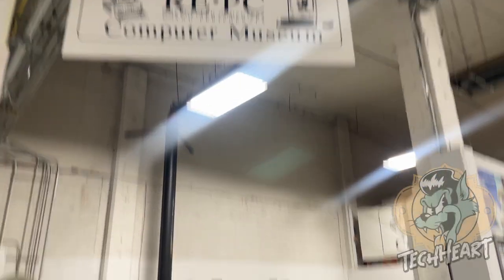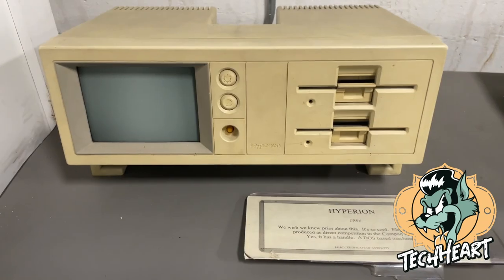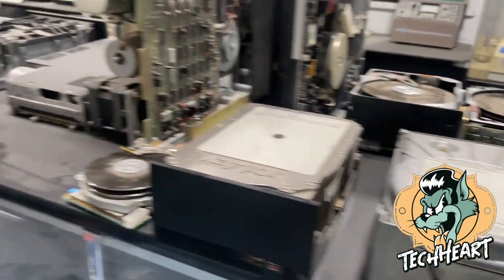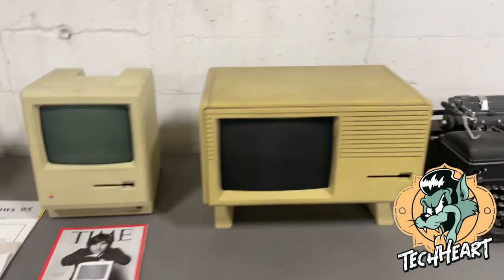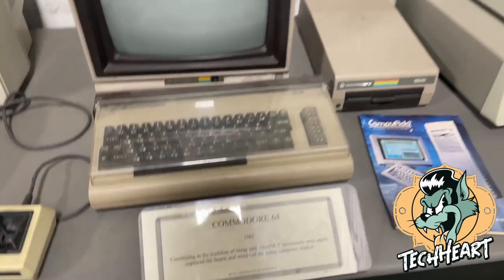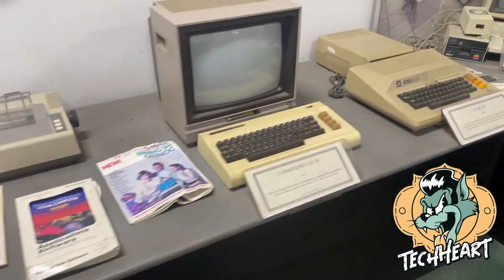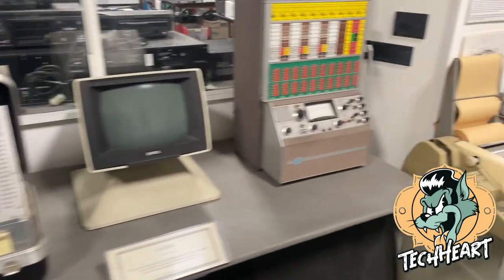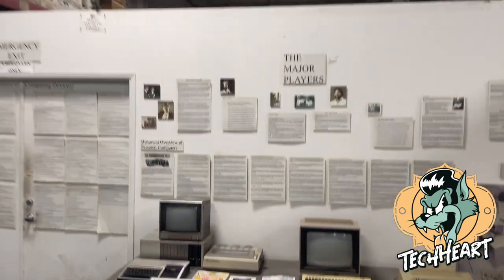RE-PC Computer Museum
At TechHeart, we've known about the store RE-PC for some time... but have never made it there - well that all changed this week; we visited the Seattle location and is was AWESOME!

In the future we'll bring you video of the actual stores - both Seattle and Tukwila locations - I'm told the Tukwila location is even bigger!!!

They are an electronics recycler that goes thru hardware and offers for sale tested/working hardware from 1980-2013!!! It is AWESOME!!! Come along as we walk thru their computer museum - and get ready for content of the actual stores at a later date!!

techheart.life